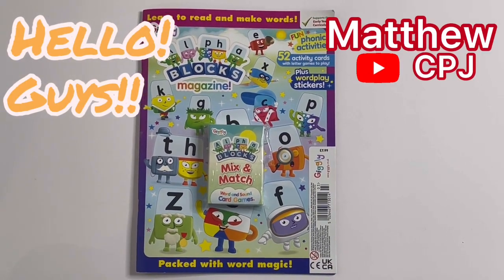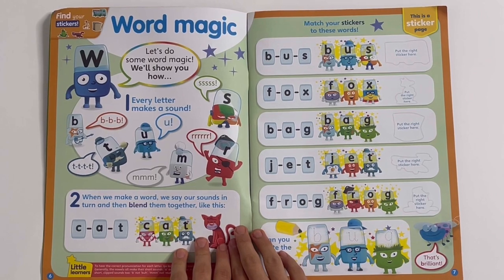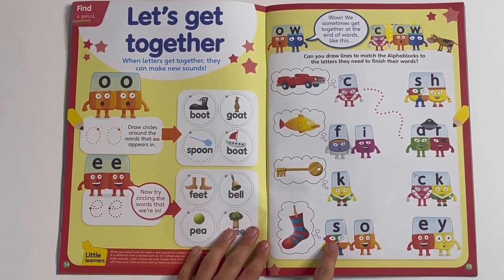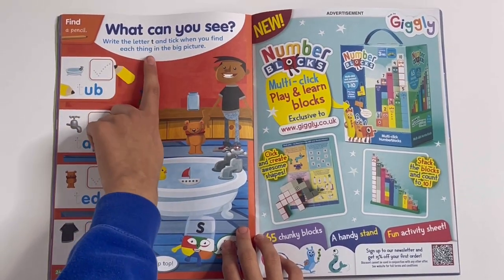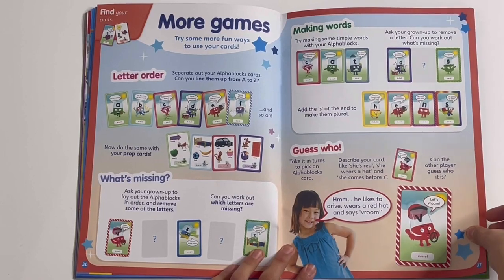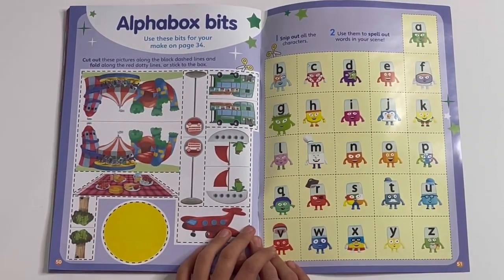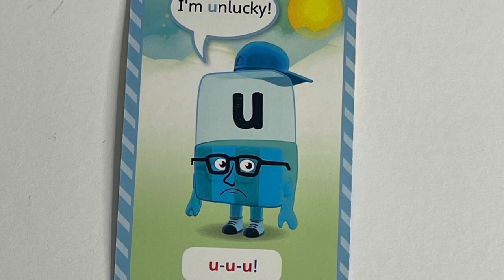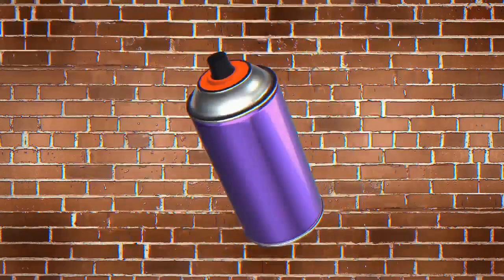Alphablocks magazine with mix & match word and sound card games 😊😃👍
Alphablocks magazine
with mix & match word and sound card games 😊😃👍